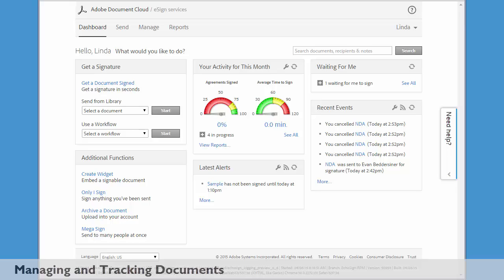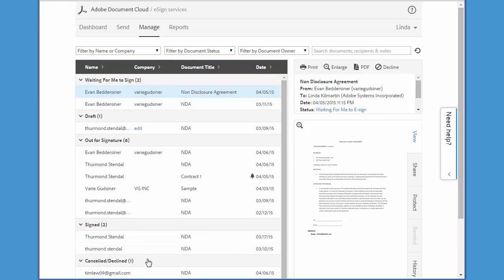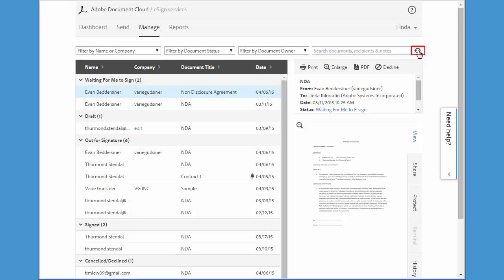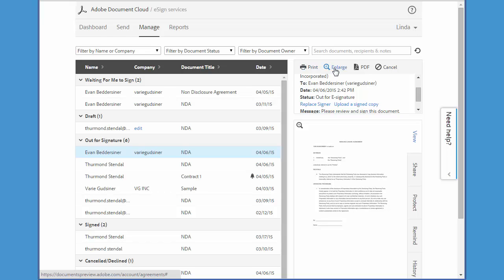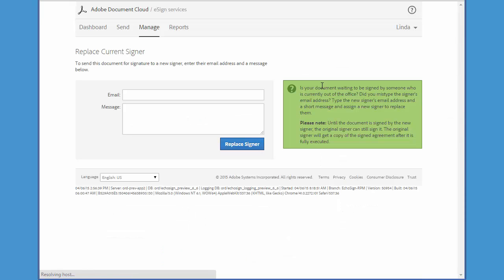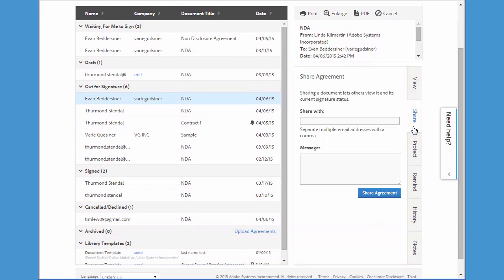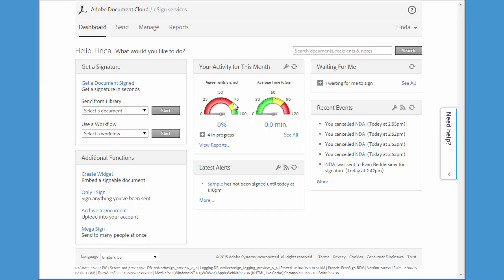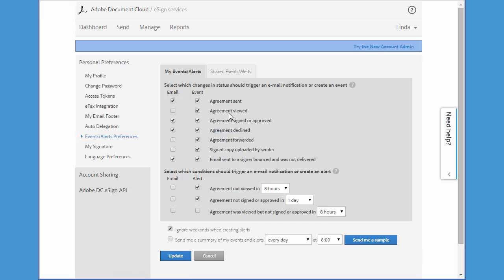Managing and tracking documents | Adobe Acrobat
How to manage and track the status of a document that you have sent for signature.